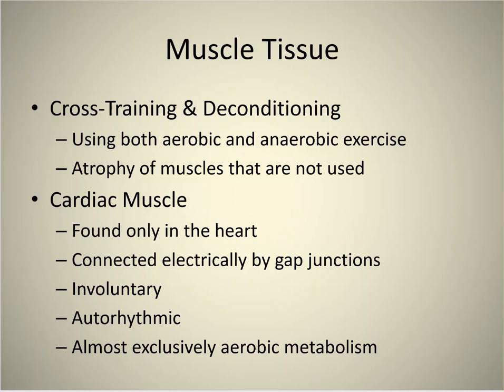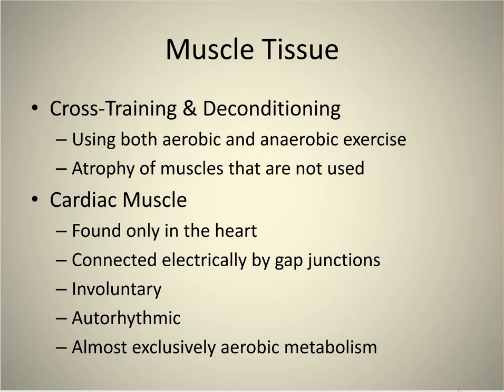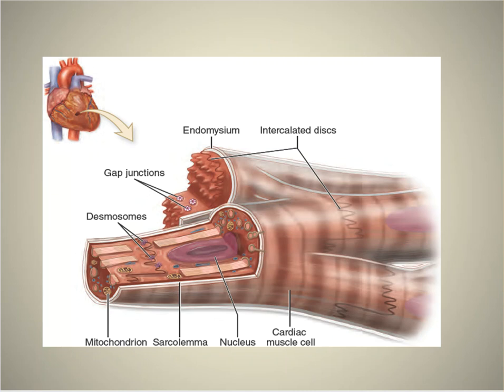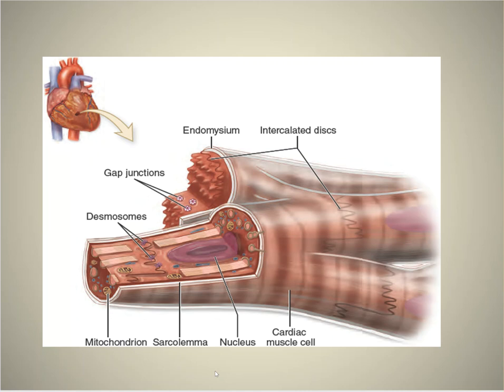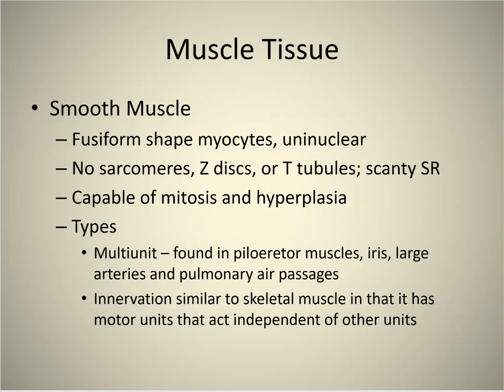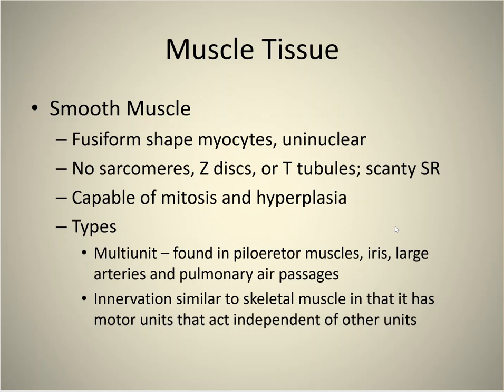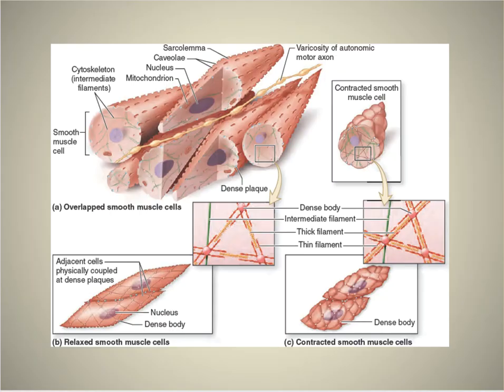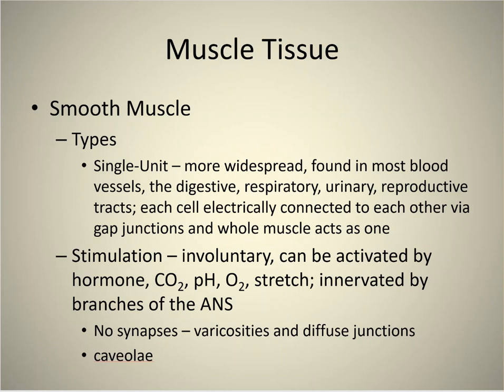Muscle Slides 46 51